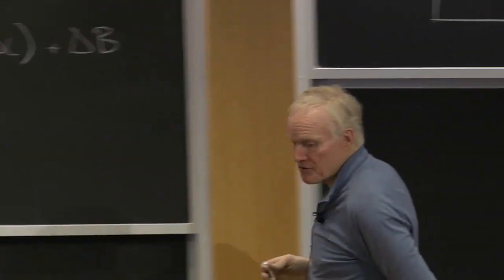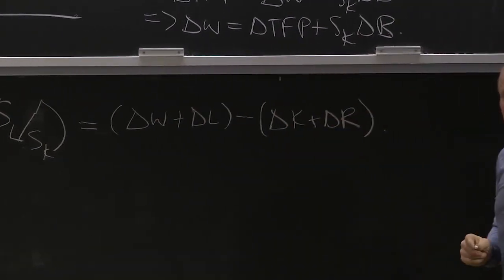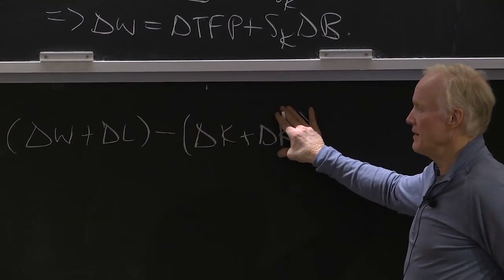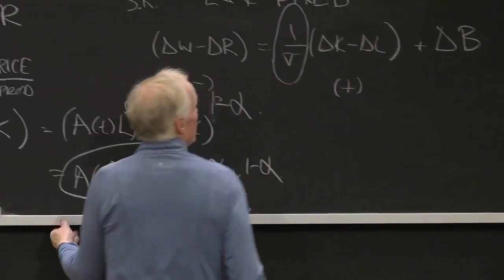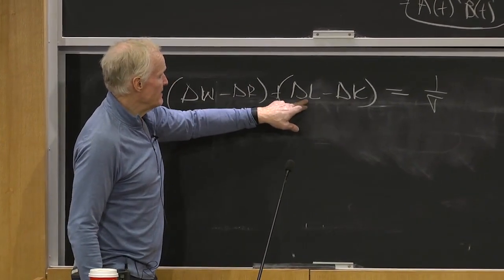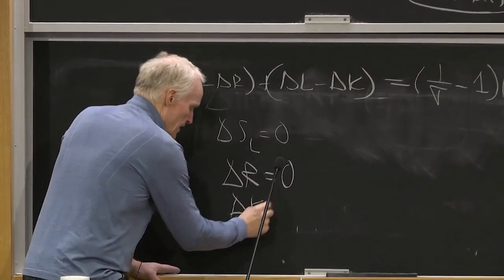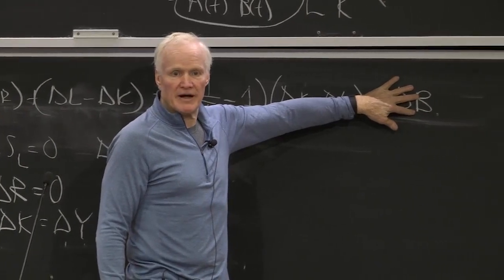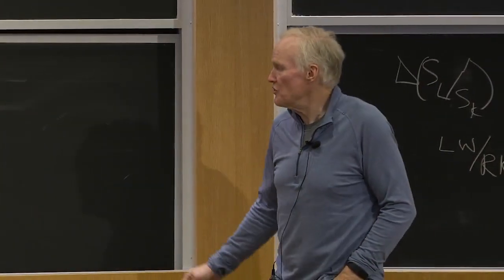Bias and Shares: Technological change and factor shares in the NGM